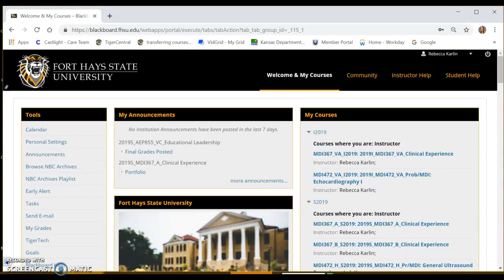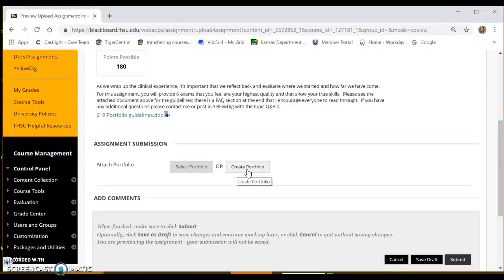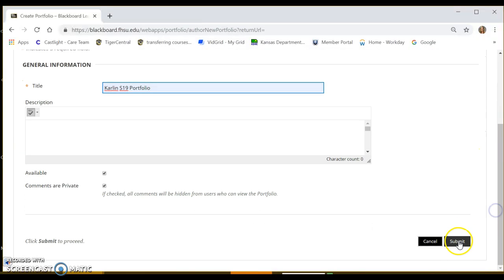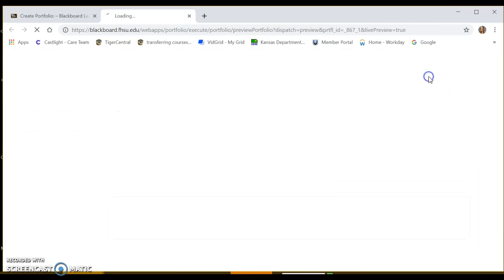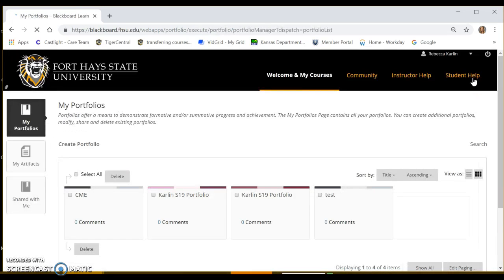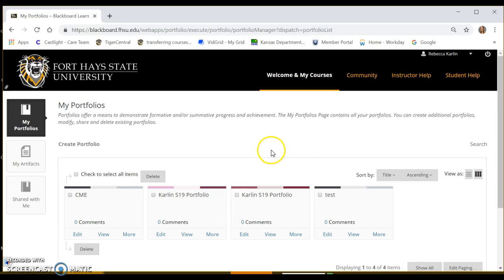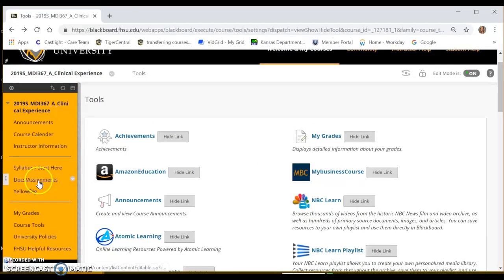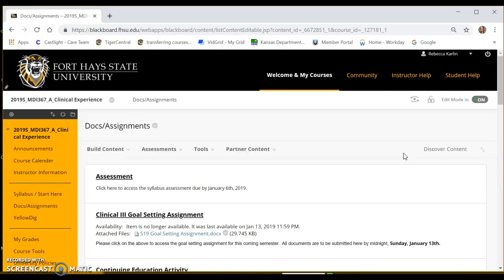Portfolio Walk Through